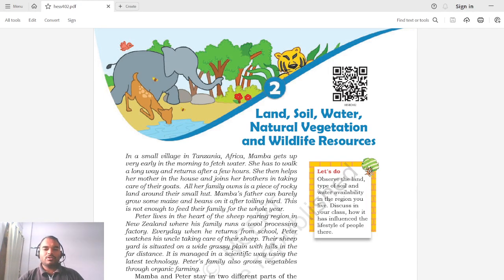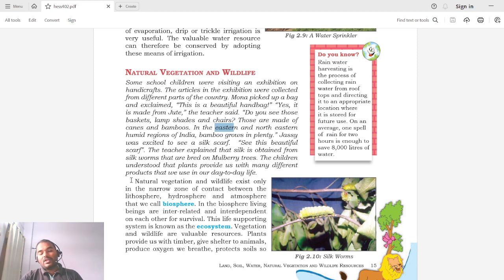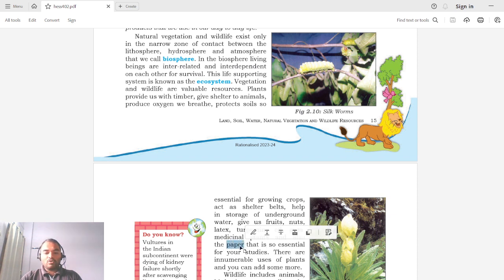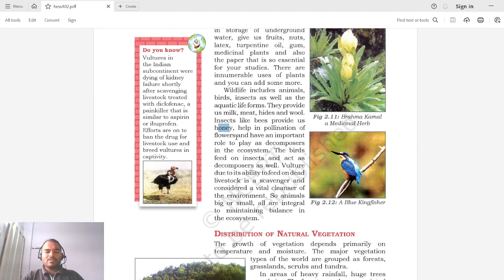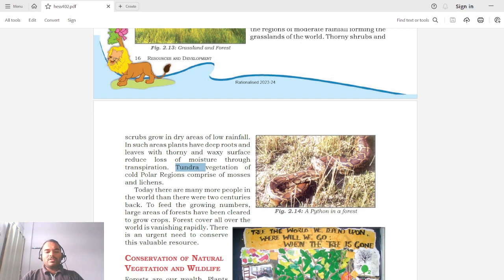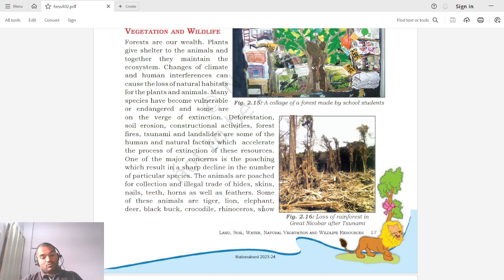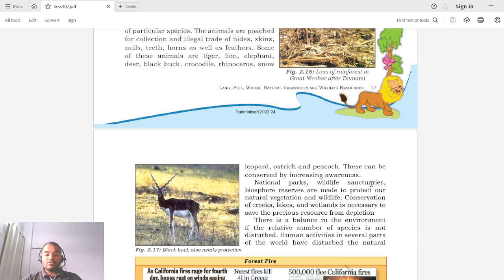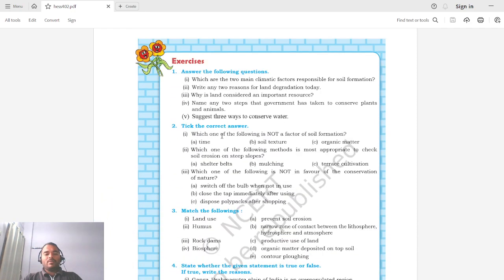Geography - Chapter 2 Land, Soil, Water, Natural Vegetation and Wildlife Resources Class 8 | Part 3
In this video you will learn following things -
1. Land
2. Land Use
3. Private and Community Land
4. Conservation of Land Resource
5. Soil
6.Factors of Soil Formation
7. Soil Degradation
8. Soil Conversation - mulching, contour barriers, rock dams, terrace farming, intercropping, contour ploughing, shelter belts
9. Water
10. Problem of Water availability
11. Conservation of Water Resources
12. Natural Vegetation and Wildlife
13. Distribution of Natural Resources
14. Conservation of Natural Vegetation and Wildlife